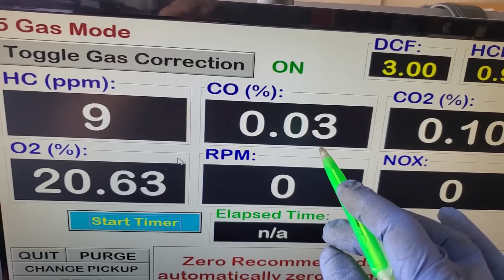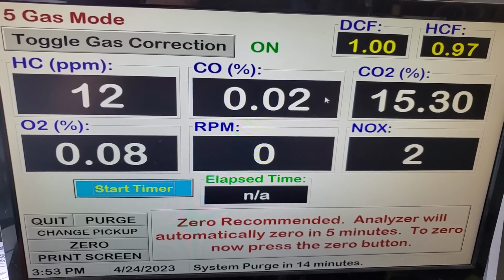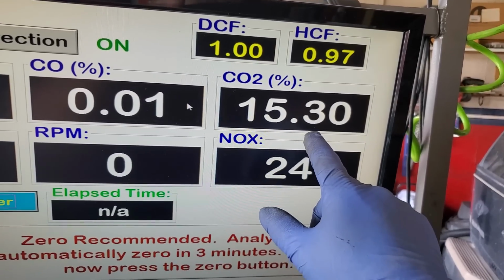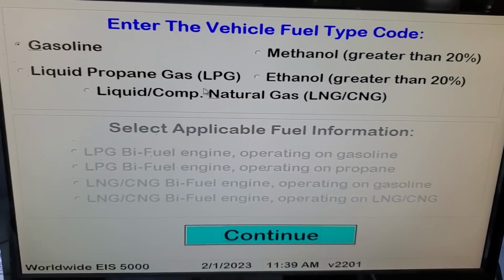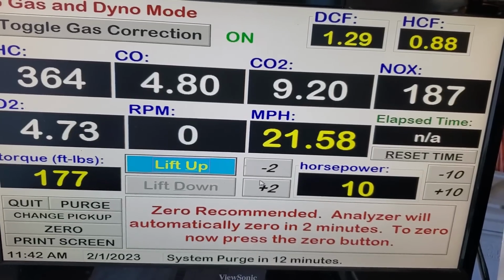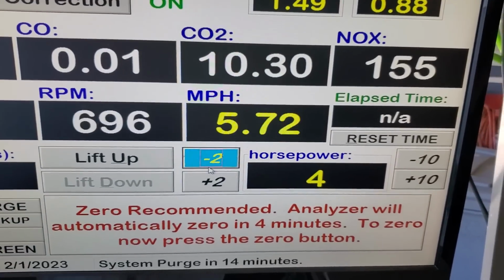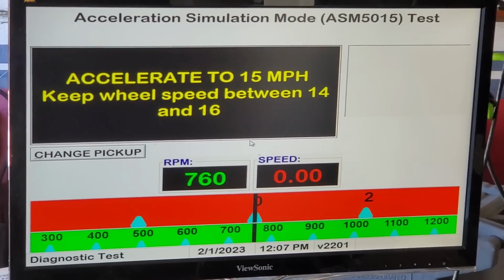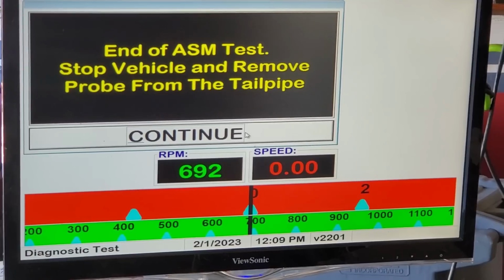About CO2 and 1991 Ford F250 ECU PCM Repair and Test Leaking Capacitors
ECU REPAIR GAS ANALYZER